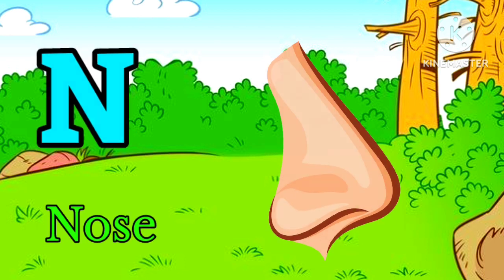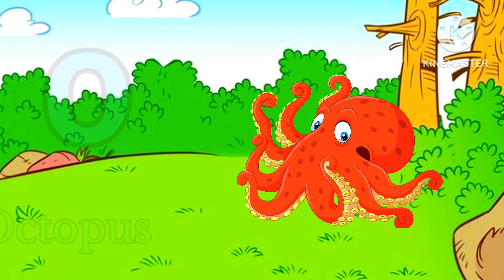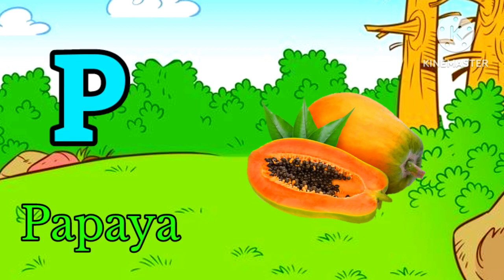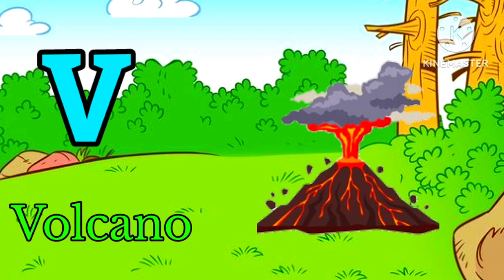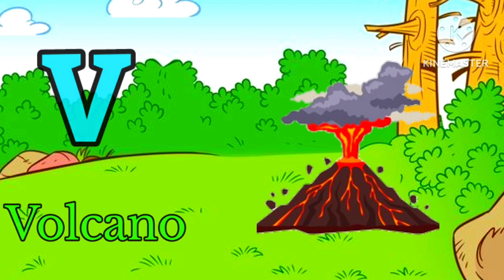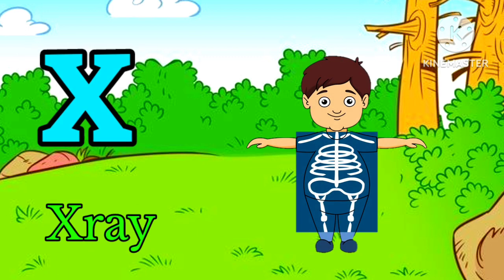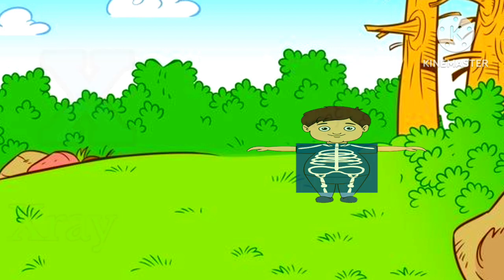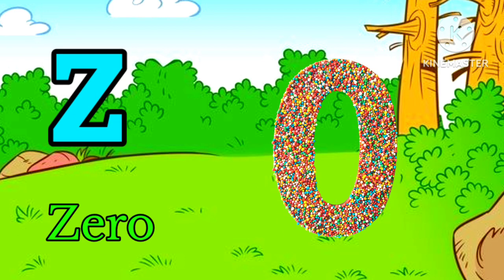,A se anar aa se aam,Nursery rhymes, phonics song,Ka se kabutar,abABCD,a to z alphabets,a for apple🍎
ABCD,abcd song, phonics song,a for apple,a se anar,

ABCD,a to z alphabets,a for apple 🍎,A se anar aa se aam,Nursery rhymes,phonics song,Ka se kabutar ab

अ से अनार/a for apple/abcd/phonics song/a for apple b for ball c for cat/abc song/abcdef/kidssong

Your quirys:
a for apple b for ball
English alphabet
abcd with pictures
abcdefg
Phonics song
abcd song
English Varnmala
abcd cartoon
a for apple a for aroplane
abcd alphabet
a b c d e f g h I j
kids classes Afaya kids tv channel
kids alphabet
abcd  a for apple song
nursery rhymes phonics song with pictures
abcd Varnmala
a for apple bi for kids boy hi for kids girl
abcd ka English alphabet

क से कबूतर ख से खरगोश हिंदी स्वरव्यंजन हिंदी बालगीत अआइई खगीत से संबंधित सभी हिंदी वर्णमाला
अ से अनार आ से आम इ से इमली ई से ईख
ए‌ फोर एप्पल बच्चों के लिए
अंग्रेजी अल्फाबेट बच्चों को कैसे सिखाएं
अंग्रेजी वर्णमाला ए बी सी डी गिनती